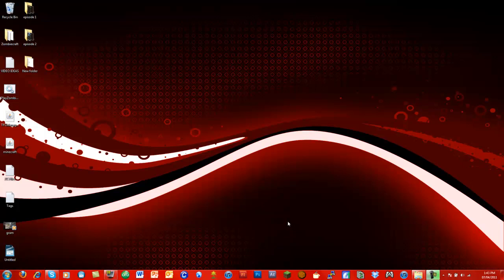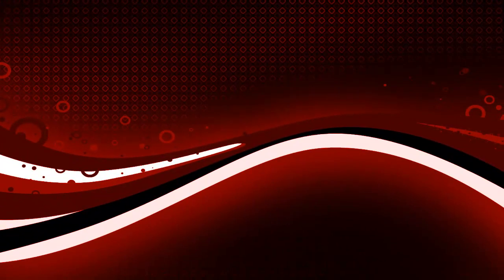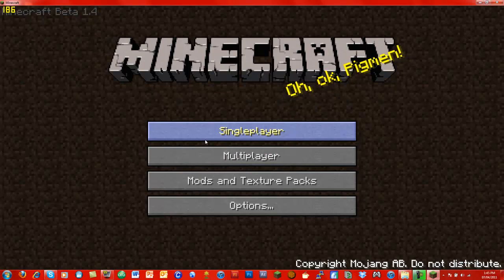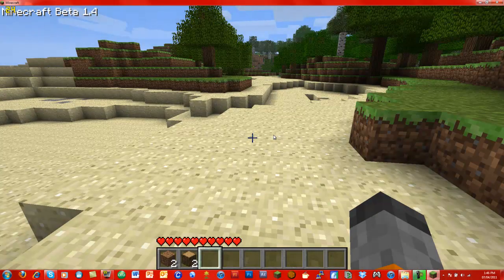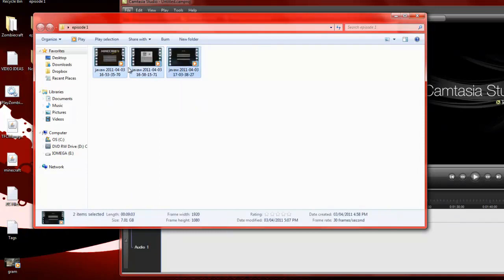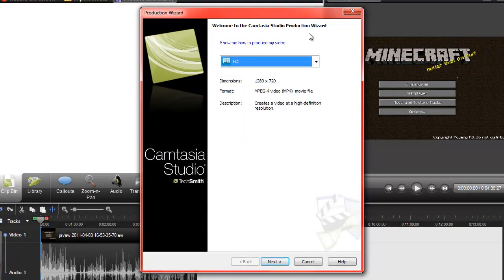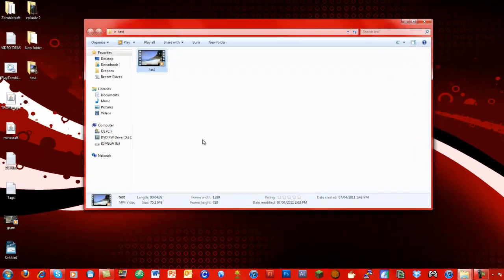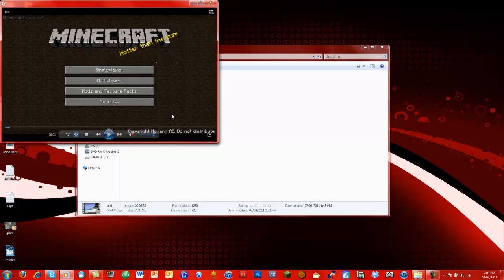How To Make Your Video Less Than 300MB